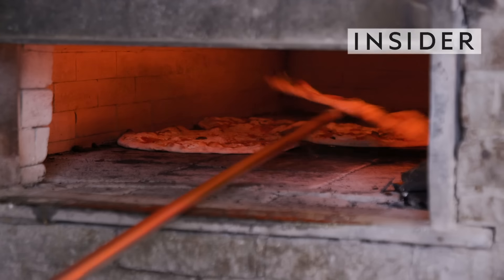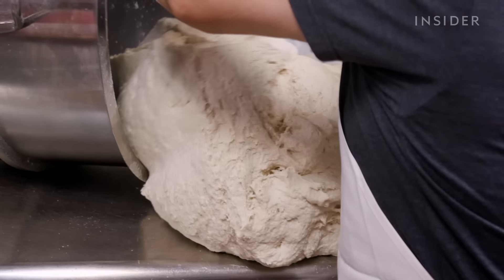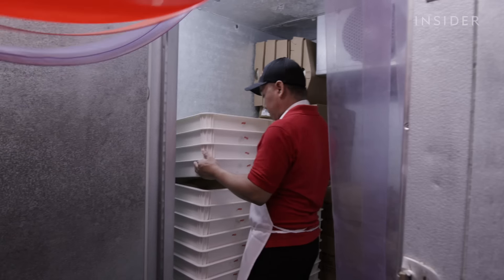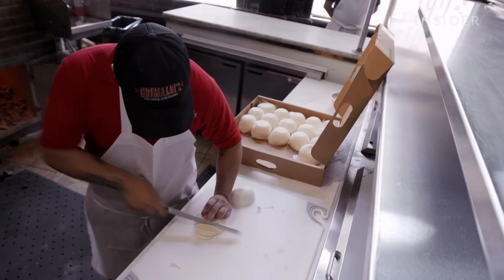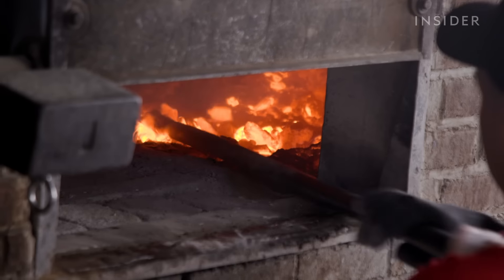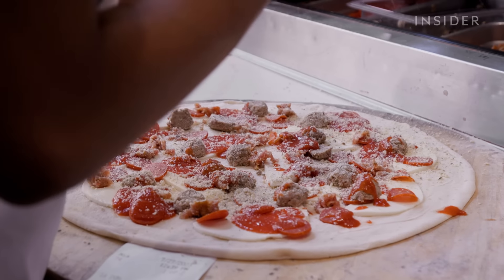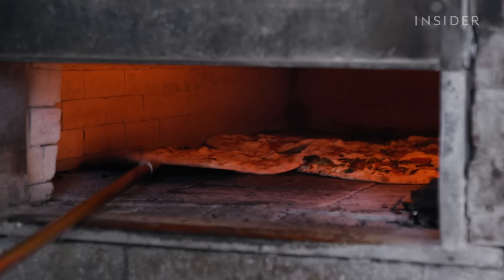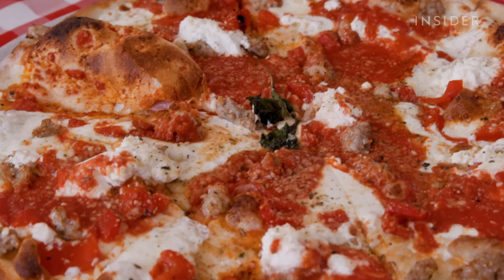How New York’s Best Pizzeria Makes 140,000 Pizzas In Its Coal-Fired Oven Every Year | Big Batches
Grimaldi's is a legendary pizzeria in New York City known for its authentic New York-style coal-oven pizza. Over the past 30 years, it has gained the admiration of both tourists and locals. Recently, Joe Avella, a host of Insider's "Food Tours," named it the best in New York City

But what truly sets the pizzeria apart is its production volume and team. Each day, veteran pizzaiolos hand-stretch 500 pies, expertly slice 200 pounds of fresh mozzarella, and manage a 1,000-degree oven.

While the pizzeria has changed hands over the years and expanded to more than 45 locations across the United States, the Brooklyn flagship has preserved the traditional recipes and kept most of its original staff.

We visited Grimaldi's flagship to see how it makes its pizzas in such big batches.

00:00 Intro
00:53 Mixing Dough
03:36 Making Pizza sauce
04:12 Slicing Mozzarella
04:48 Stoking the coal-oven
06:16 Building the perfect pizza
07:34 Cooking techniques
08:40 Customers

How The World’s Biggest Batches Of Food Are Made | Big Batches Season 2 Marathon | Insider Food
How 70,000 Bowls Of Legendary Haleem Are Made Daily At Pista House In Hyderabad, India | Big Batches